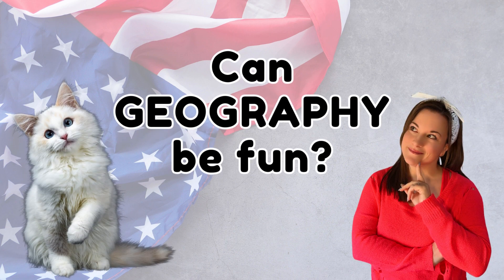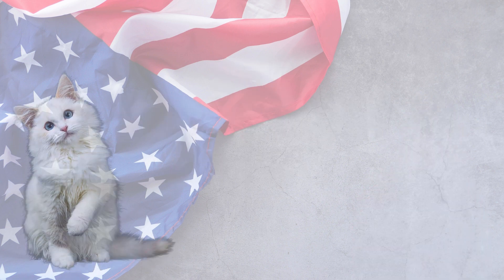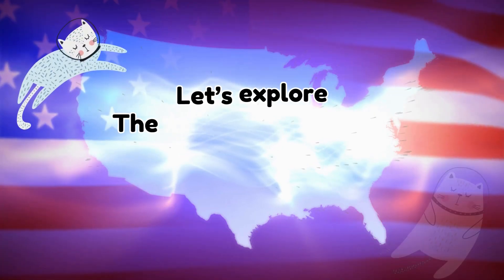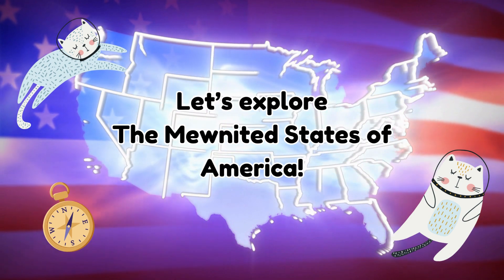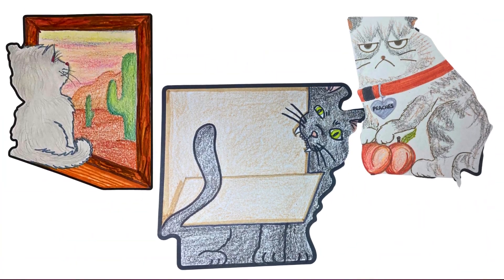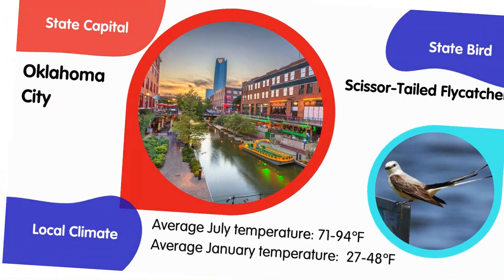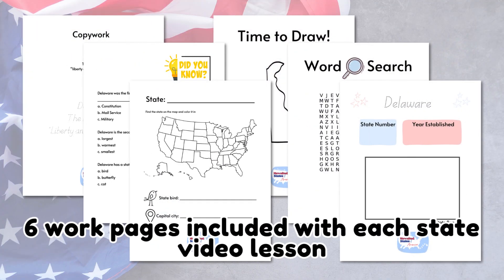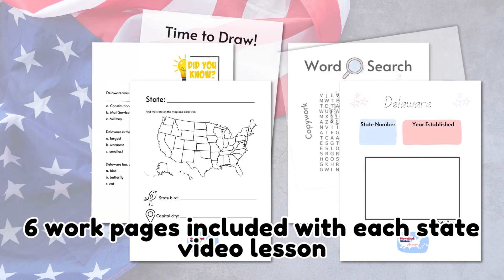Mewnited States of America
With a dynamic blend of vivid videos and engaging PDF packets, your child will embark on a colorful learning journey like never before. From art pages to word searches, each lesson is thoughtfully crafted to enhance comprehension and retention.

Hello, my students call me Ms. Jes, and I love to draw! I enjoy teaching kids how to draw their favorite thing and explore their own creativity. I have taught more than 1,500 students in the virtual classroom environment, and even more in live classes and demonstrations. I am so excited to be sharing this lesson with you for your child to enjoy.

🖼️ SHARE YOUR CHILD'S ART WITH ME!